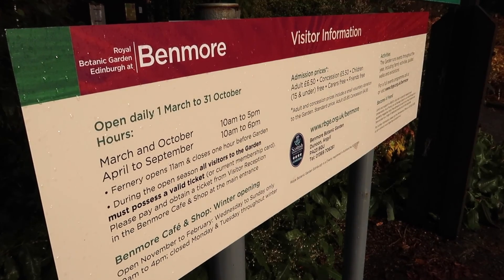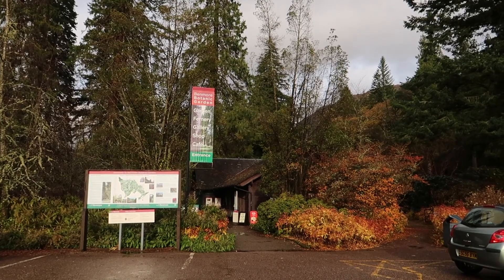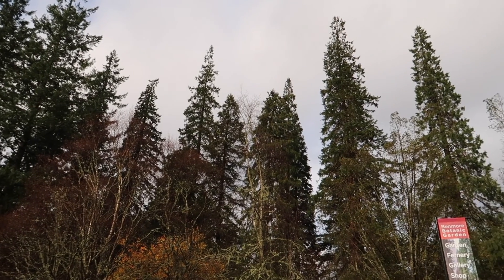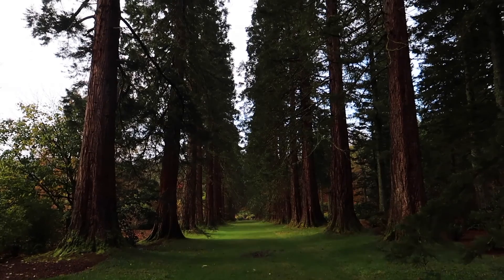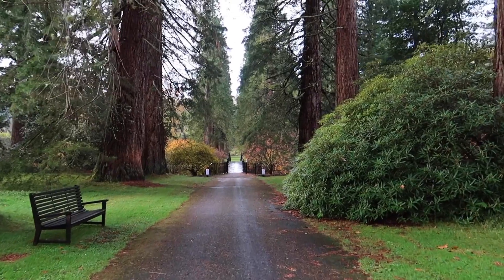Benmore Botanic Garden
A video from our lovely vlogger Erin Doogan about her recent visit to the Benmore Botanic Garden in Argyll